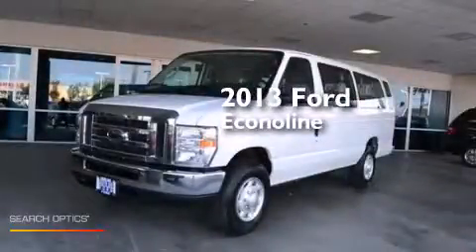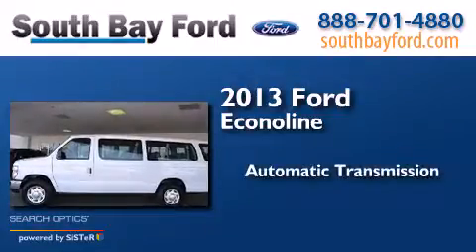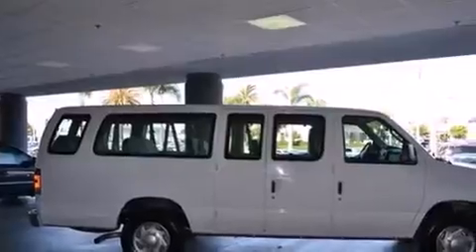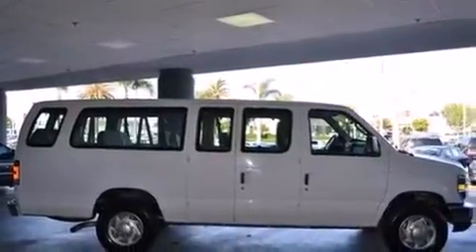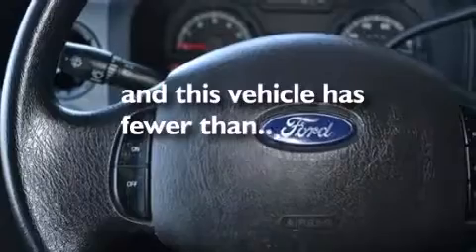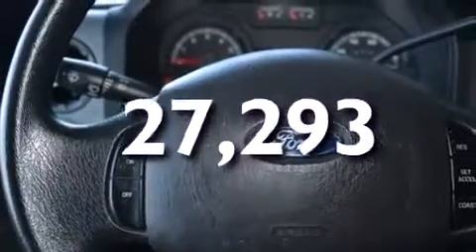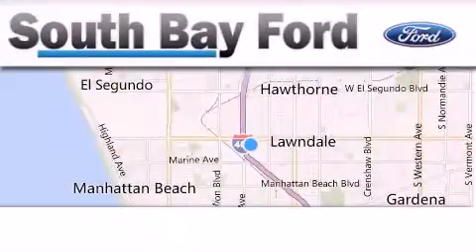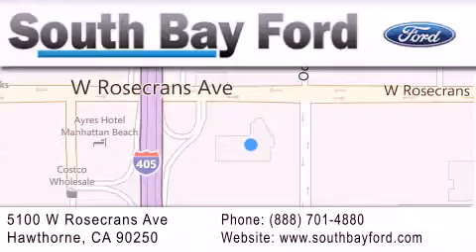2013 Ford Econoline Los Angeles CA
We have been honored to serve the Hawthorne CA area , we promise that your experience at our dealership will exceed your expectations ! Year : 2013 Make : Ford Model : Econoline Engine : 8 Cylinder Engine Trans . : AUTOMATIC Exterior : Oxford White Miles : 27,293 Interior : Medium Flint Stock : 20397R South Bay Ford 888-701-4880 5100 West Rosecrans Avenue Hawthorne , CA 90250